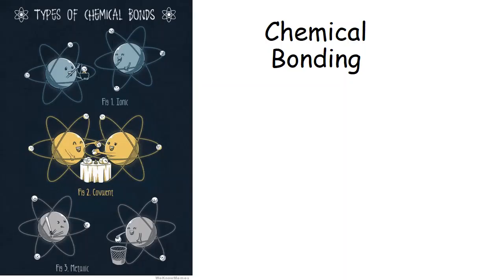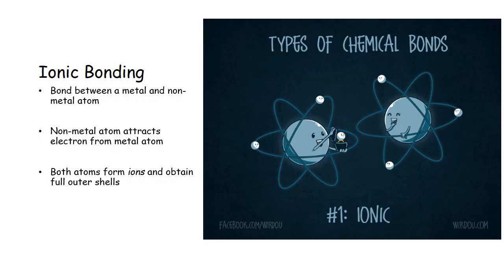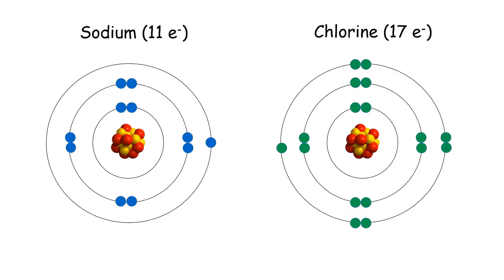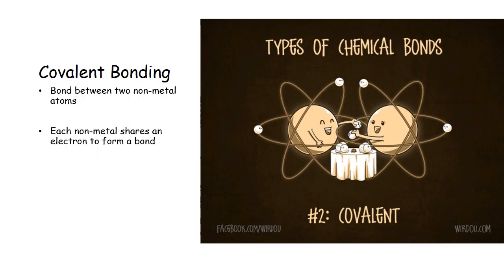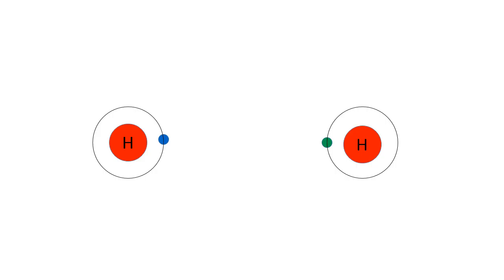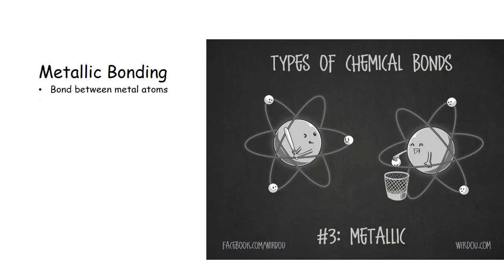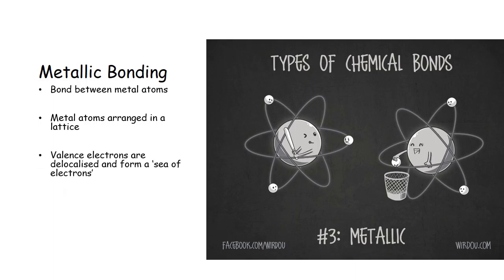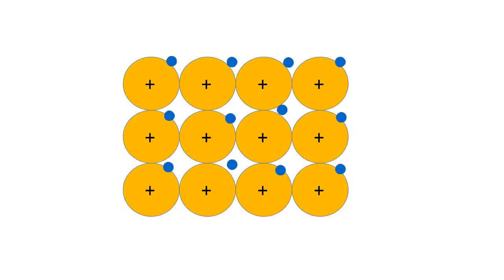Chemical Bonding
Video tutorial on the three main types of chemical bonding